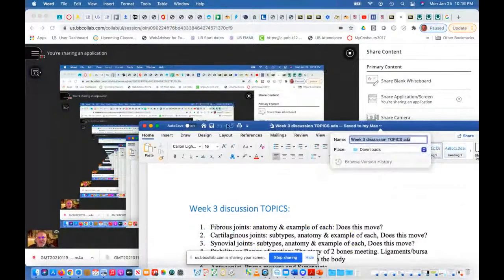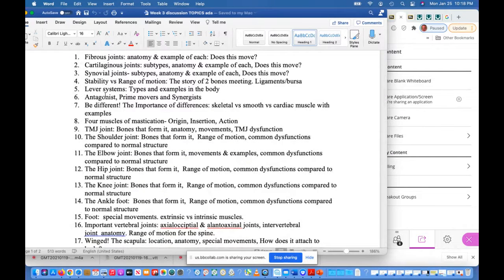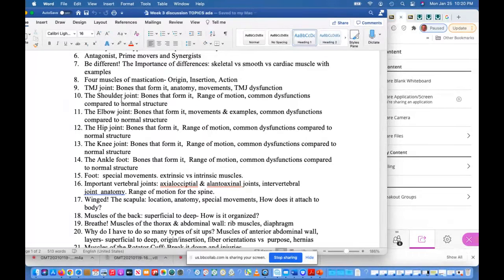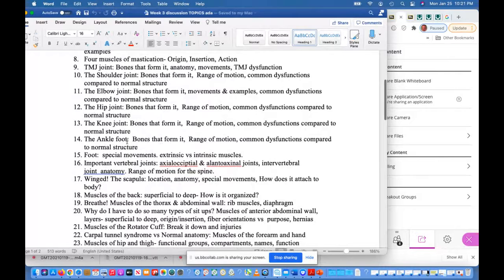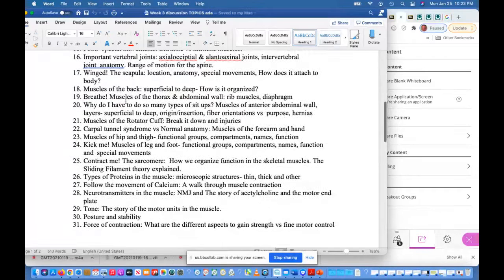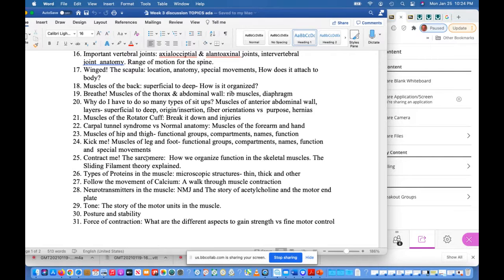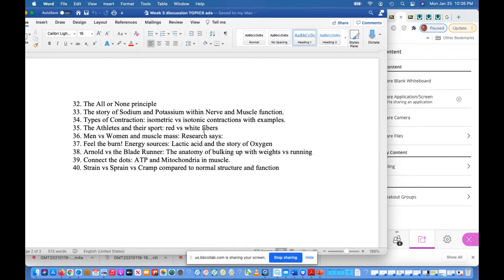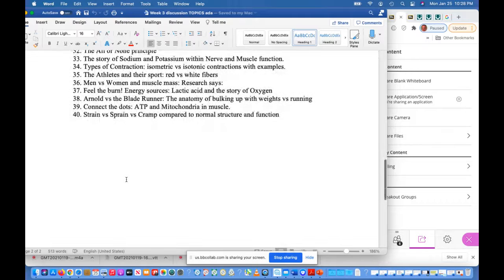Keiser Week 3 Discussion Board Topics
A little review of some of the topics and where you can take them in your discussions.